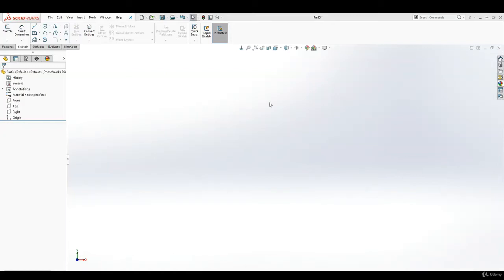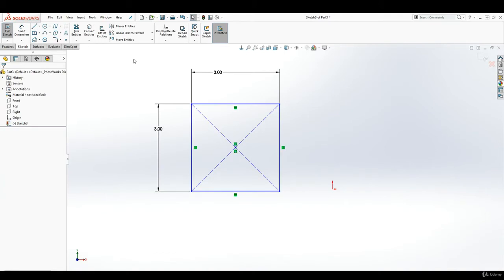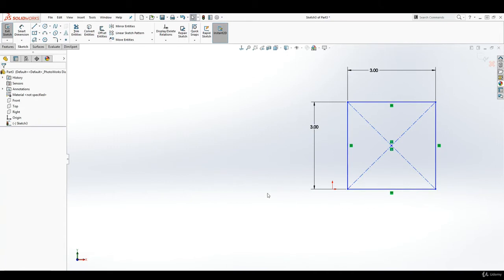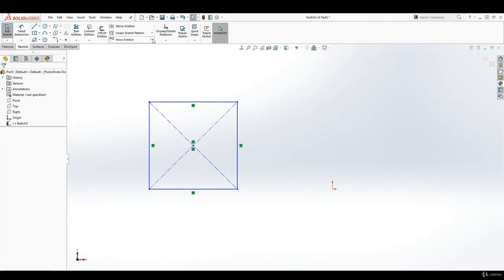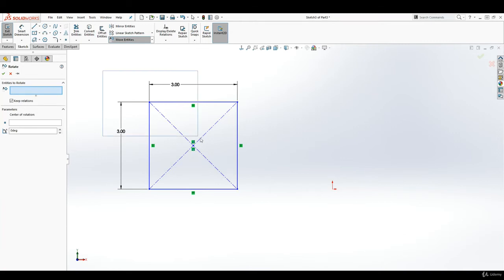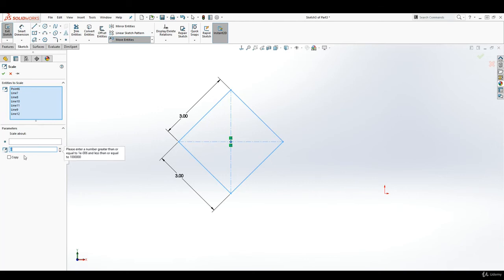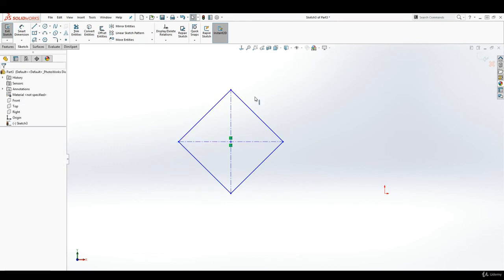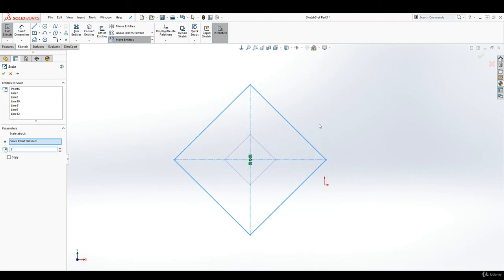Modify Sketch Part- 6 Move, Copy, Rotate, Scale, and Stretch Entities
Modify Sketch Part- 6
Move, Copy, Rotate, Scale, and Stretch Entities